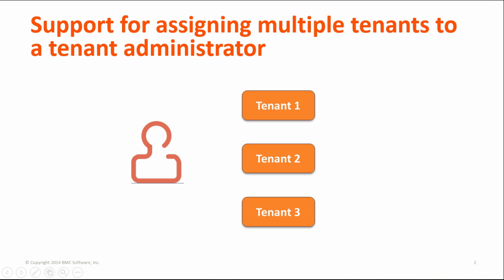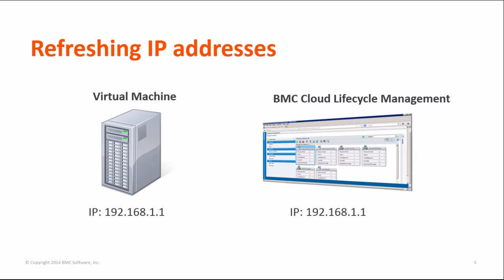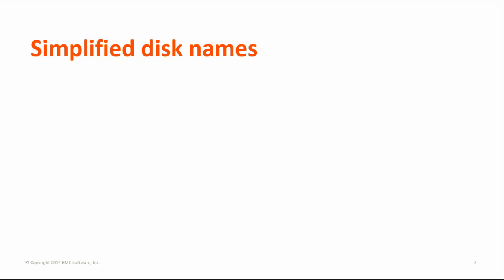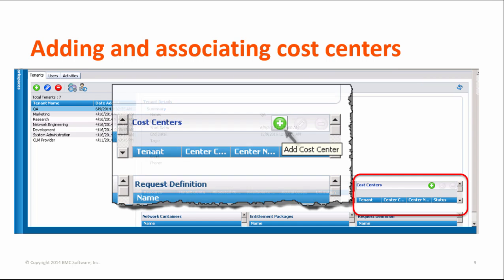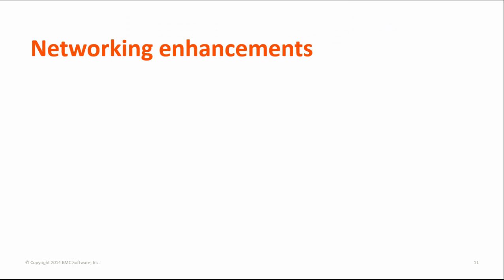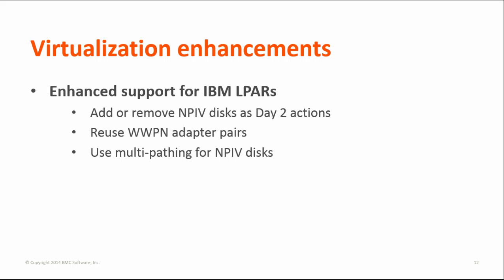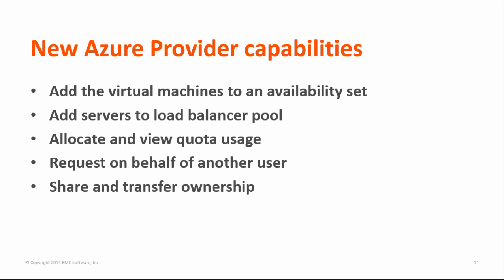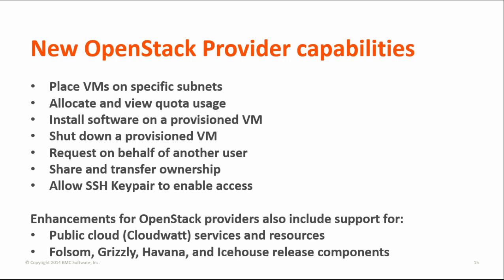BMC Cloud Lifecycle Management 4.1 What's New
This video provides an overview of the exciting new enhancements available in BMC Cloud Lifecycle Management version 4.1.

on the BMC Online Documentation Portal.